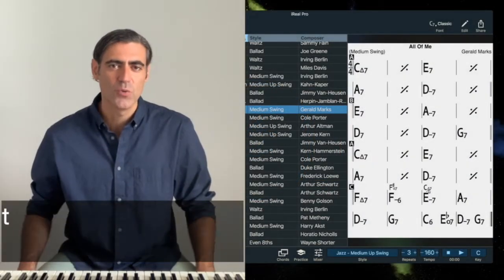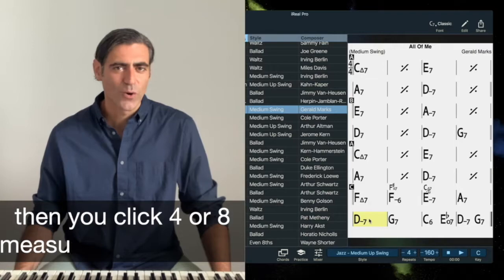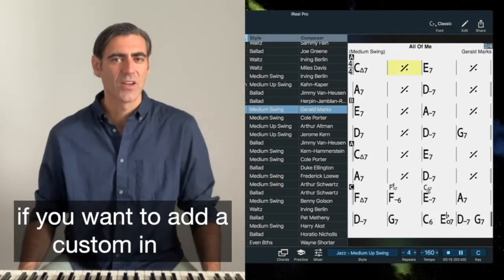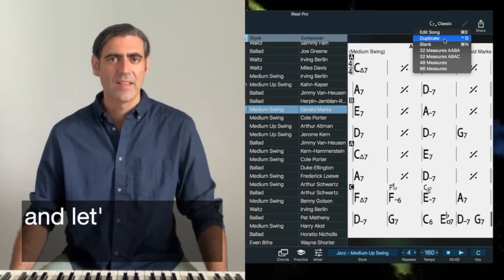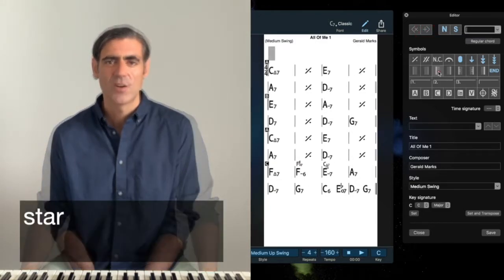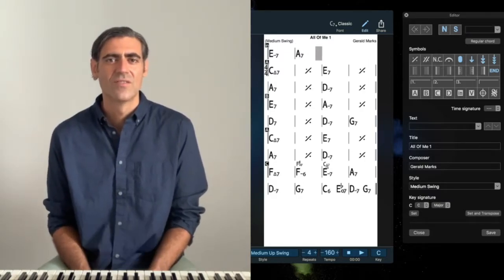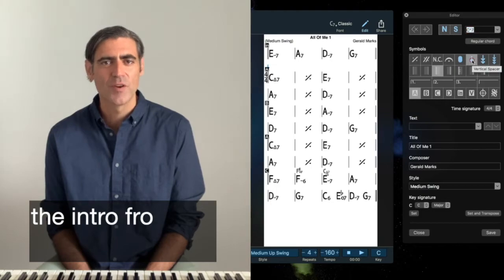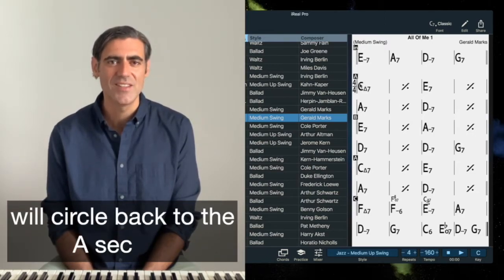Add an intro in iReal Pro [Mac]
In this tutorial you’ll learn how to add an intro to a song in iReal Pro.